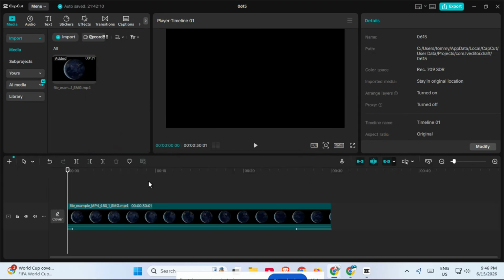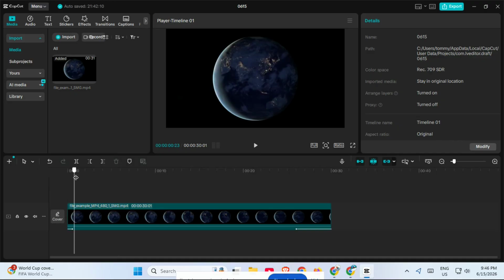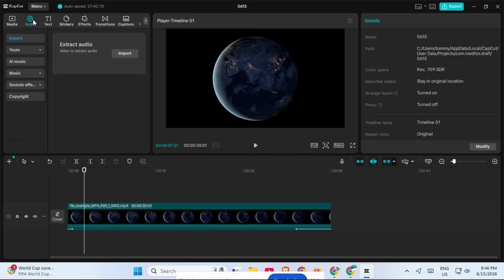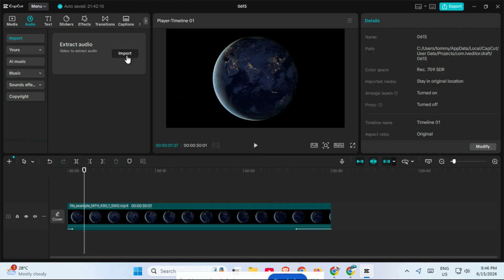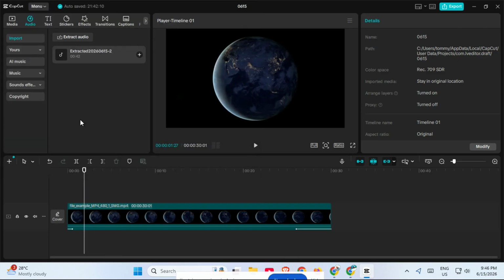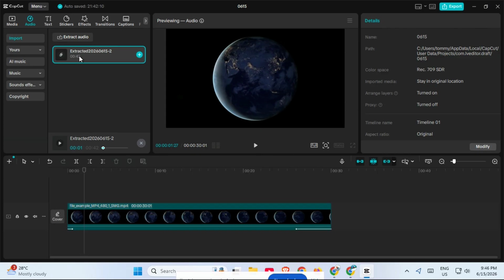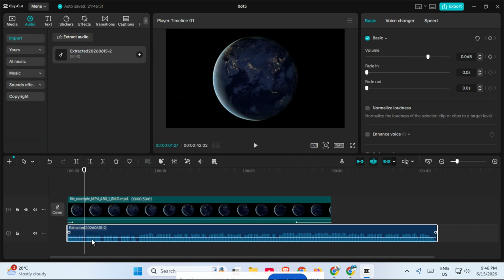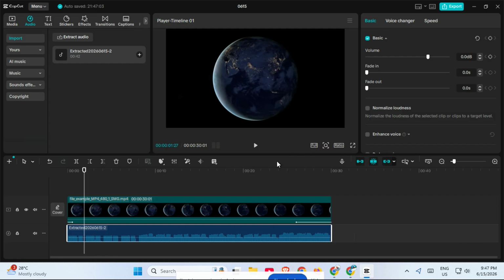How To Import Audio Inside CapCut (Easy Guide)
Learn how to import audio inside CapCut PC in just a few simple steps. This tutorial shows you how to open your project, bring in an audio file, and place it on the timeline for editing.

🕚Timestamps:
0:00 Intro
0:18 Open Your Project In CapCut PC
0:29 Click Audio In The Top Panel
0:37 Click Import And Choose Your File
0:53 Open The Audio File
1:02 Find It In The Audio Library
1:12 Drag The Audio To The Timeline
1:24 Outro

✍️What You'll Learn In This Video:
• How To Access The Audio Panel In CapCut
• How To Import An Audio File From Your Computer
• How To Add Imported Audio To The Timeline
• How To Use Audio Files In CapCut Editing Projects

💡Pro Tips For Importing Audio In CapCut:
• Make sure your audio file is in a supported format like MP3 or WAV.
• Keep your audio files organized in one folder so you can find them faster.
• Drag the audio to the timeline before trimming or syncing it.
• Rename voiceovers and music files so your project stays easy to manage.
• If the audio is too loud, adjust the volume after placing it on the timeline.